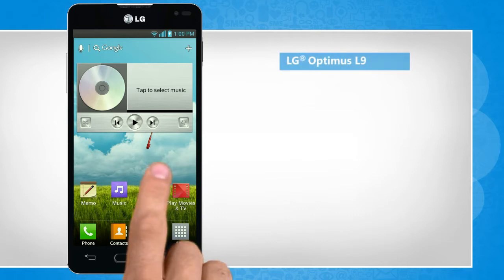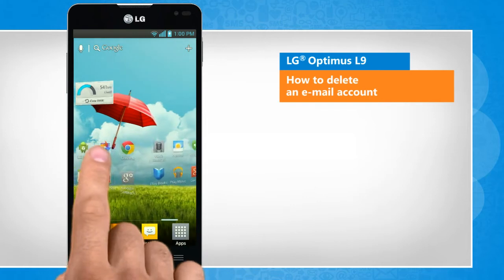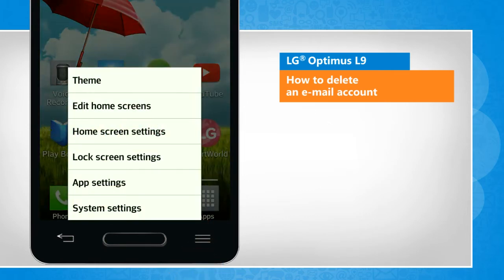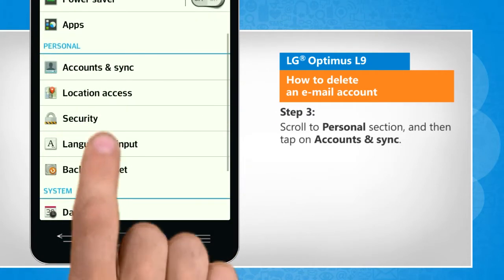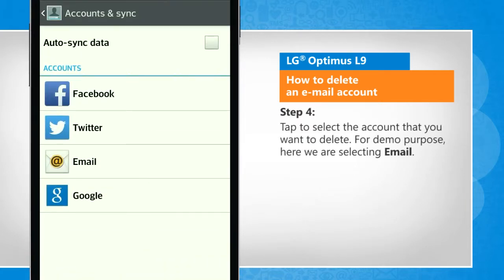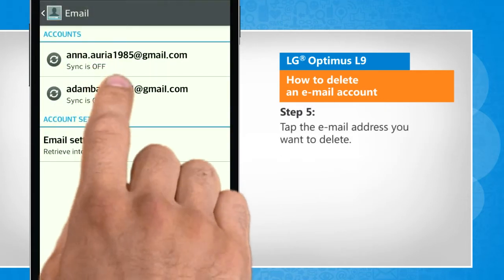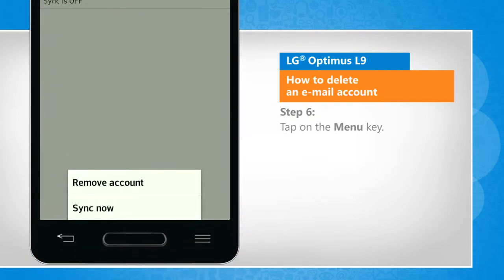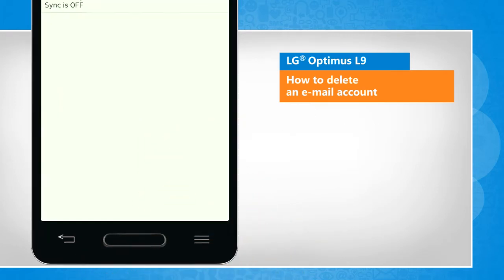How to delete an e-mail account in LG® Optimus L9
Are you looking for the steps to delete an email account on your LG® Optimus L9 smartphone? This video will show you simple steps to delete an e-mail account on your LG® Optimus L9 smartphone.